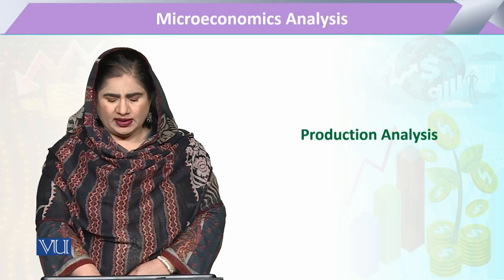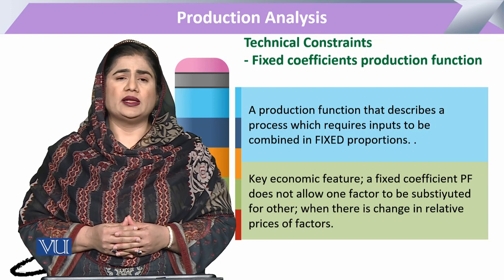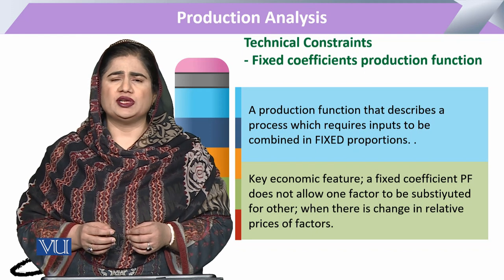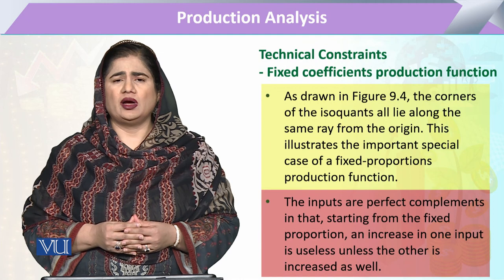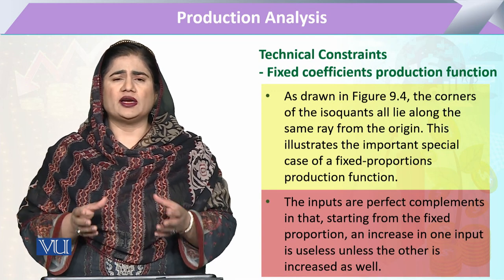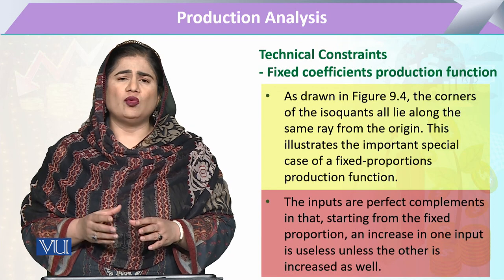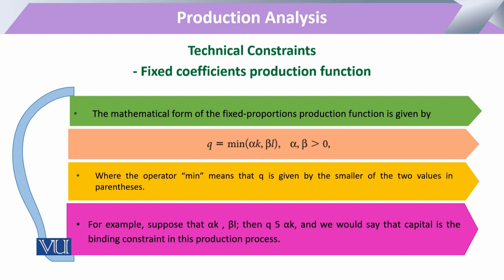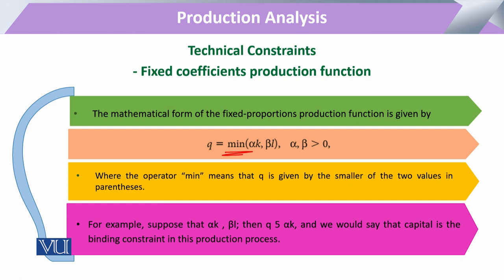Fixed Coefficients Production Function | Microeconomic Analysis | ECO614_Topic131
Topic131: Production Analysis, Technical Constraints,
Fixed Coefficients Production Function,
By Dr. Sofia Anwar